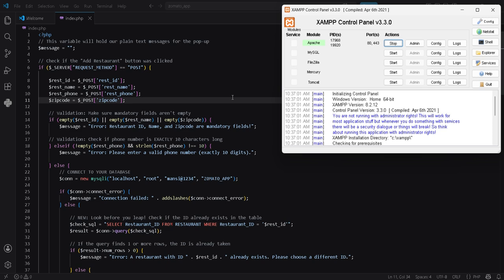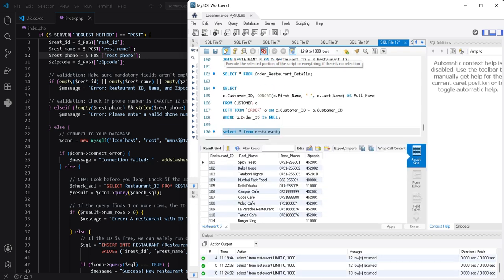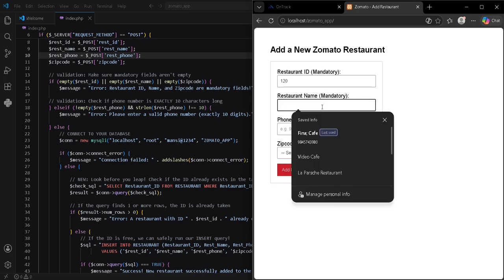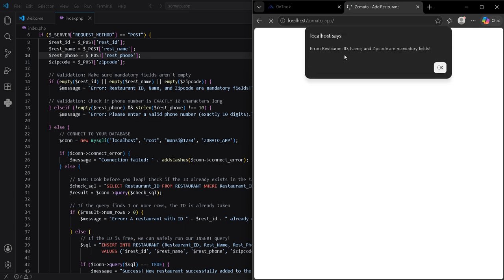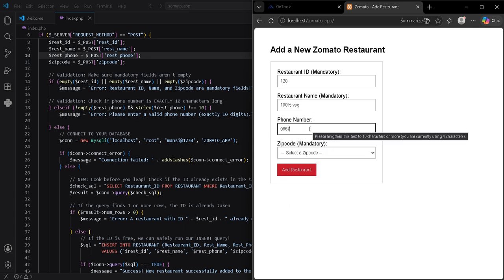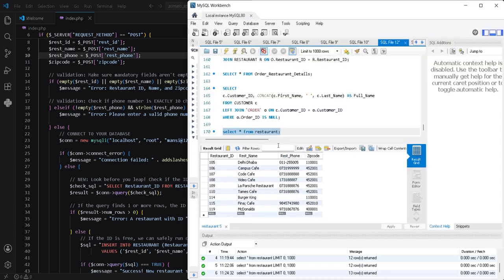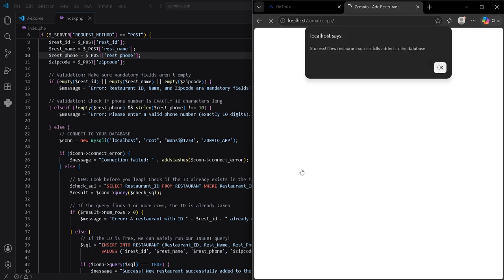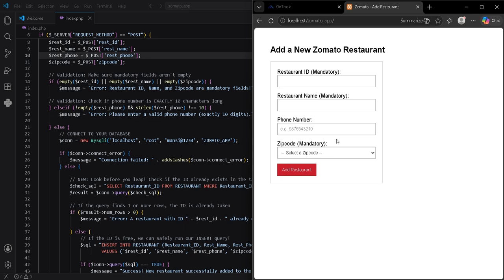SIT103 - DATA AND INFORMATION MANAGEMENT | Task 9.2D | User Interface and Embedded SQL